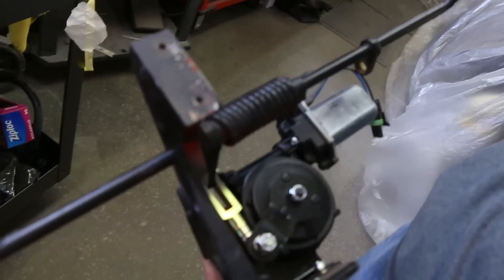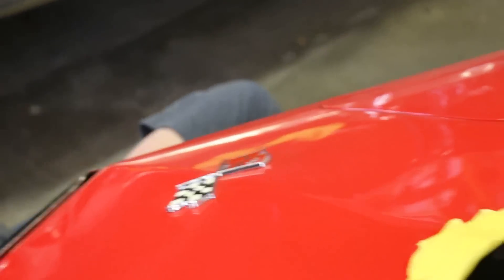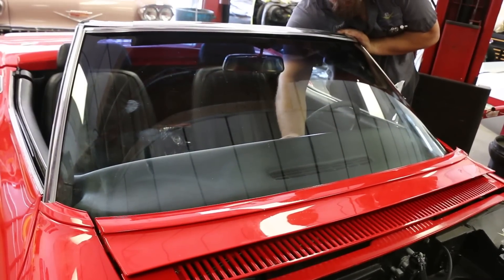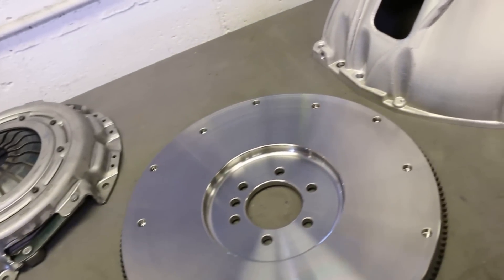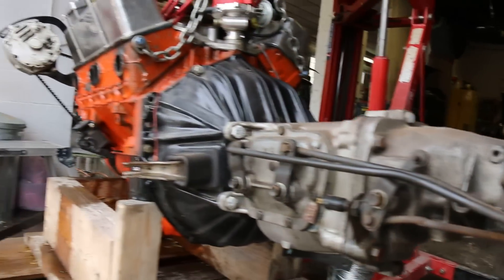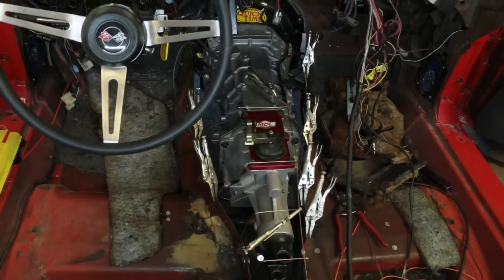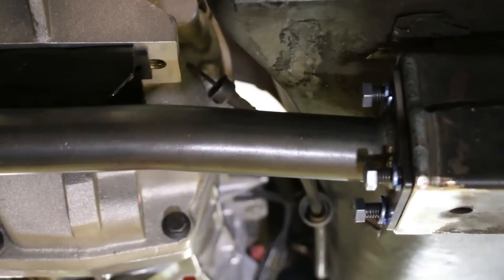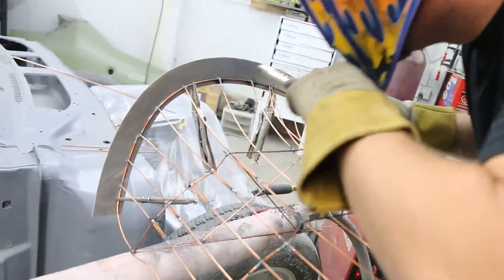Chevrolet C3 Corvette LS Swap 6 Speed Manual Transmission Swap at V8 Speed and Resto Shop Part 2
This 1969 Chevrolet Corvette Convertible came to the V8 Speed and Resto Shop in need of some serious power, performance, and reliability upgrades.   This C3 Corvette was powered by a non-original and well worn 350 cubic inch V8 backed by a Muncie 4 speed manual transmission.    The goal was a Corvette LS Swap to add modern power to this C3 Corvette.    A C3 Corvette LS Swap seems to be a simple job at first glance, but the more you investigate, you'll see that a C3 Corvette LS Swap isn't quite so simple.

CHAPTERS

0:50 Detroit Speed C3 Corvette Electric Headlight Motor Conversion
1:34 Detroit Speed C3 Corvette Electric Windshield Wiper Door Conversion
3:02 Tremec T56 Magnum 6-Speed Manual Transmission Overview

In this episode, the V8 Speed and Resto Shop crew installs some improvements from Detroit Speed.   For example, the 1969 C3 Corvette's headlight doors are not working, and the windshield wiper door was also broken.   These items rely on vacuum for power, and they wear out over time.  The V8 Speed and Resto Shop team elected to install a Detroit Speed Corvette Headlight Motor conversion and a Detroit Speed Windshield Wiper conversion as well.   These convert the vacuum systems to electric headlight motors and an electric wiper door.

Next,  The V8 Speed & Resto Shop team addresses the fitment issue of the LS3 V8 swap, as well as the steps needed to perform a Tremec T56 Magnum 6 speed manual transmission swap into the C3 Corvette.    The challenges included fitting the off-center LS3 engine under the hood, as well as fitting the Tremec 6 speed manual transmission into the C3 Corvette chassis.    We sourced our LS swap engine from GM Performance Parts, and a Tremec T56 Magnum 6 speed manual transmission, clutch, bellhousing, and shifter from Modern Driveline.

Next time, The V8 Speed and Resto Shop team fabricates a custom transmission tunnel to accommodate the Tremec T56 6-speed manual transmission, and the LS3 swap continues with special motor mounts to mount the LS3 engine.    The engine will be installed along with a Holley LS front accessory drive system and more.

We invite you to contact the V8 Speed and Resto Shop anytime at for a Corvette LS Swap or any type of LS Swap in a classic or muscle car.

or check our Facebook page for more!

817 S. Main Street
Red Bud, IL 62278